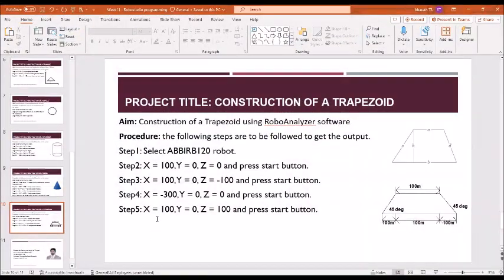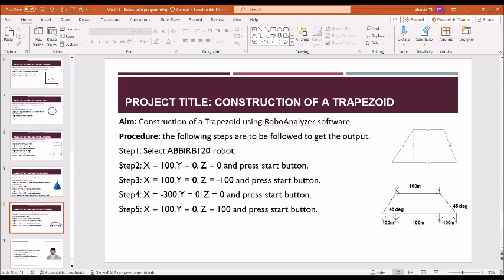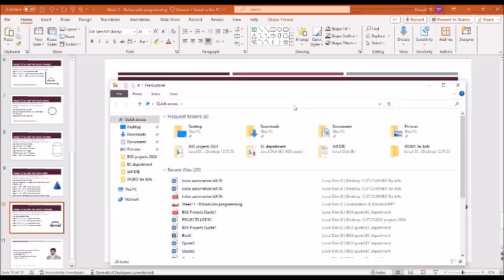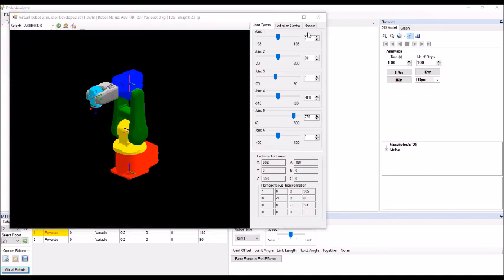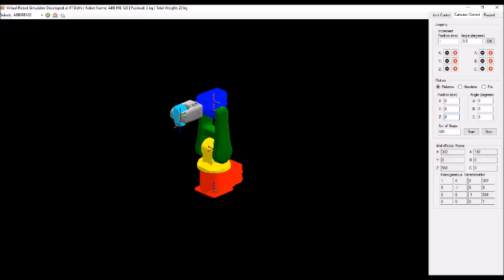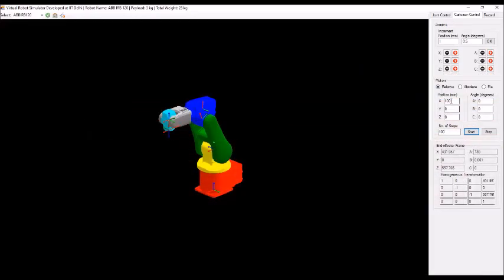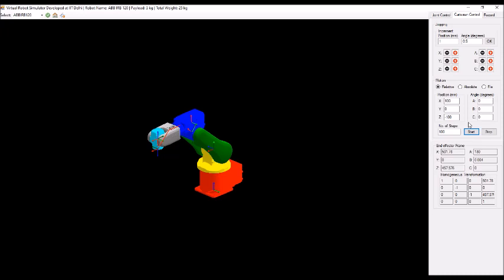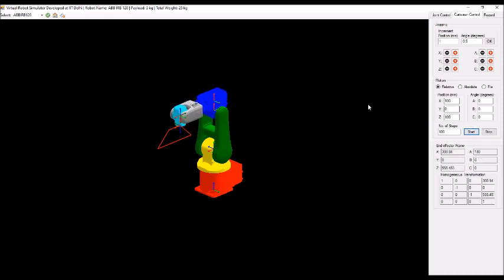Construction of Trapezoid using RoboAnalyzer software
In this video, construction of trapezoid using Roboanalyser software is demonstrated.